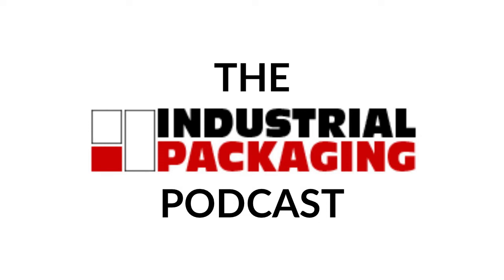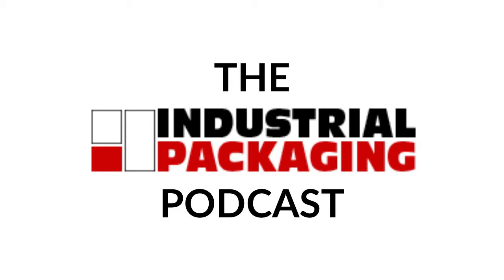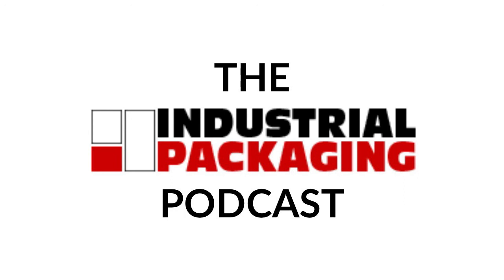Industrial Packaging Podcast Episode 12: How To Reduce Stretch Wrapping Costs By 50%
In this episode of the Industrial Packaging Podcast, host Nathan Dube discusses how to reduce stretch wrapping costs by 50%.